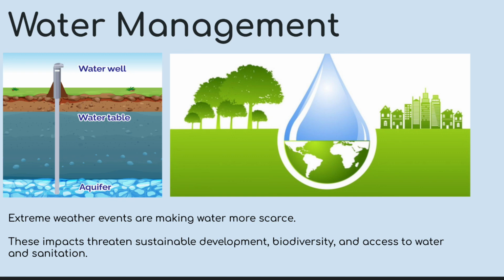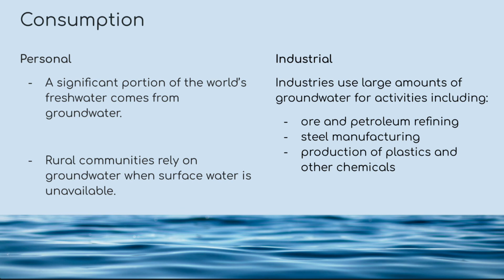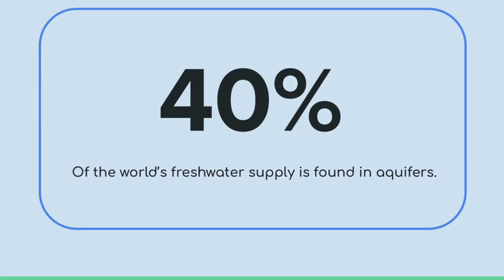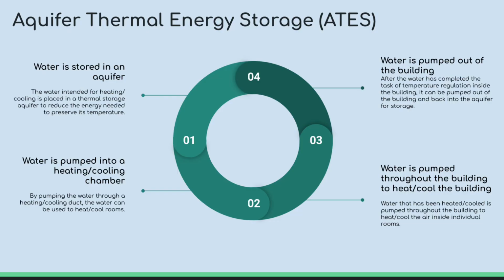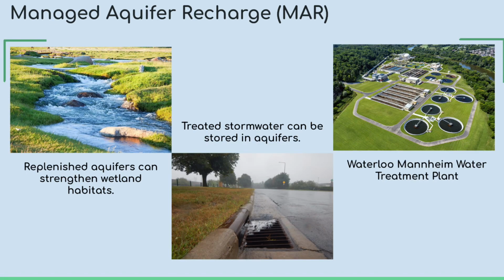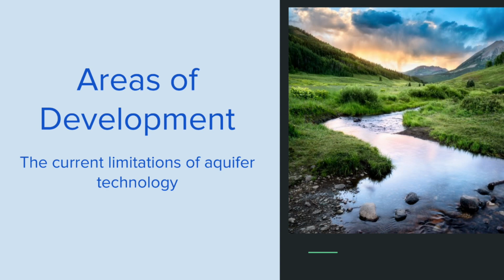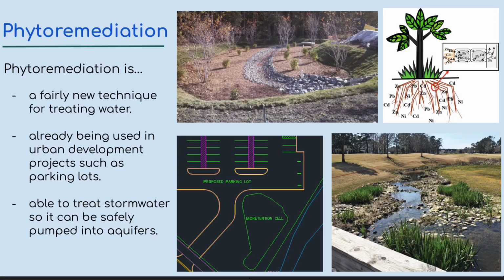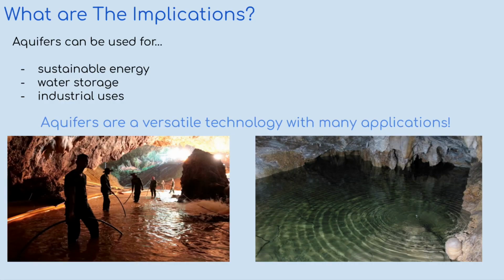Aquifer and Groundwater Utilization